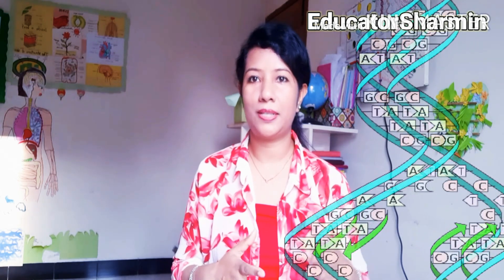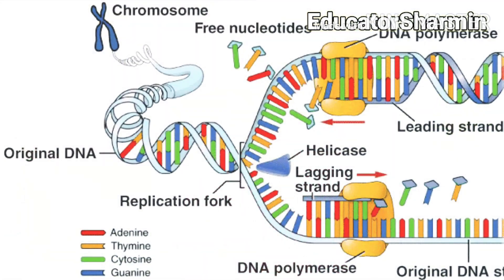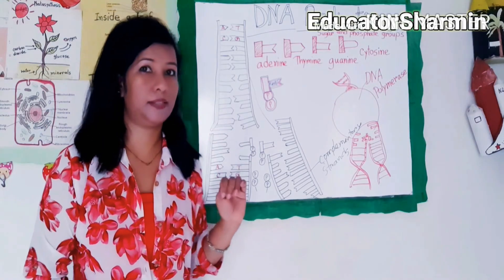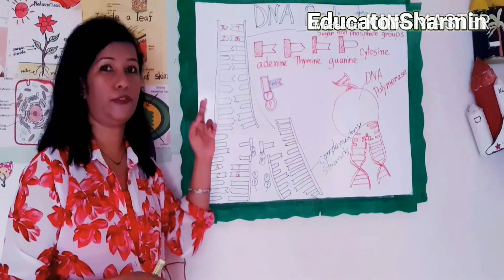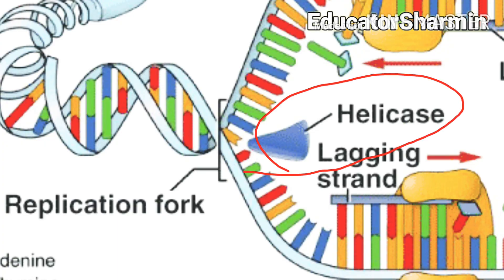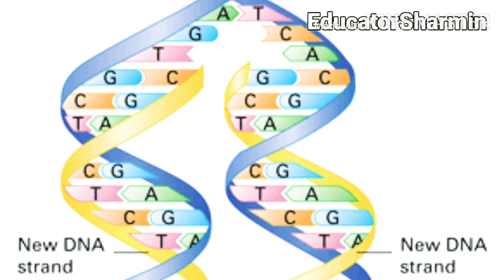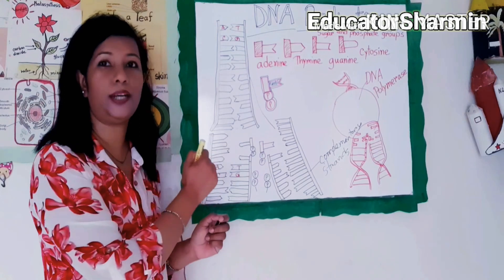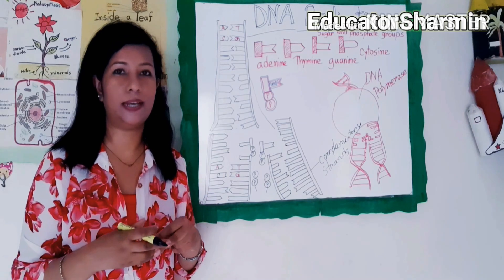DNA Replication// Biology//EducatorSharmin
Q.2. Why is chromosome called the physical basis of heredity?

Ans: The main heredity material is the chromosome. It is spread in the nucleoplasm of a nucleus as a thread-like structure named the chromatin. The function of chromosomes is to carry genes (which control the characteristics of organisms) to the offspring from the parents. Colours of human eyes, nature of hair, compositions of skin etc. continue intact through the flow of heredity carried by chromosomes. This is why chromosomes are designated as the physical basis of heredity.

Q.3. What is gene?
Ans: The unit of controlling all the visible and invisible signs and characters of organisms is called the gene. Genes are positioned throughout the chromosomes of organisms.

Q.4. What is chromosome?
Ans: This is a thread-like structure found in the nucleus on which the genetic material is organized. Chromosomes carry the information for making new animal or plant bodies. This information is carried in the molecule, deoxyribonucleic acid (DNA).

7. Describe with diagrams, how DNA replicates itself.
Ans: Through the process, a new DNA molecule is synthesized from an existing molecule of DNA. DNA replicates in a half-conservative way. Through this process, the double-stranded DNA becomes single-stranded by breaking hydrogen bonds. Then the floating nucleotide in a cell creates new complimentary strands by combining "A" (adenine) with 'T' (Thymine), 'T' with A, 'C' with 'G' and 'G' with 'C'. Thus one of the old strands remains and combines with a new strand to make a complete DNA. In the end, a new strand, combining with another old strand, forms the structure of a molecule of DNA. As the new DNA emerges, it has a new and an old strand. This principle is known as the semiconservative method. In 1956 Watson and Crick first successfully proposed the replication process of DNA.

a. What is heredity?
Ans: The process of transferring characteristics of parents to offsprings generation often generation is called heredity.

b. What is replication?
Ans: Replication is a process by which a new DNA molecule is synthesized from a molecule of DNA. Through this process the double stranded DNA becomes single stranded by breaking Hydrogen bonds in between them and each strand causes the emergence of a new strand. At the end, a new strand, combining with another old strand forms the structure of molecule of DNA.

DNA:

The main component of a chromosome is deoxyribonucleic acid (DNA). It is usually a double-stranded spiral structure of polynucleotides. One strand is complementary to the other. In it there are five-carbon sugars, nitrogen bases (adenine, guanine, cytosine, thymine) and inorganic phosphate. These three components collectively are called a nucleotide. DNA is a stable substance in a chromosome. In 1953 American scientist Watson and British scientist Crick first described the double-helical structure of DNA and for this contribution both of them won the Nobel Prize. Nitrogen bases are of two types,
a purine and
 a pyrimidine.
Adenine, guanine are purines and cytosine and thymine are pyrimidines.
The Adenine of one strand bonds with the thymine of another strand by two hydrogen bonds, and guanine of a helix connects with a cytosine of another helix by three hydrogen bonds. This bond is always developed between purine and pyrimidine. So, a strand of DNA is complementary to another strand but not identical to it. A complete twist in a helix is 34 A long and in a complete twist, there are ten nucleotides. So, the length between the two adjacent nucleotides is 3.4 A. The two strands of polynucleotides in DNA are positioned antiparallelly. It looks like rungs in a twisted ladder. The bases are connected flatly and horizontally in position from the main axis. The external two strands or two axes of DNA are composed of consecutive arrangements of sugar and phosphate and internal nitrogen bases are plainly aligned.